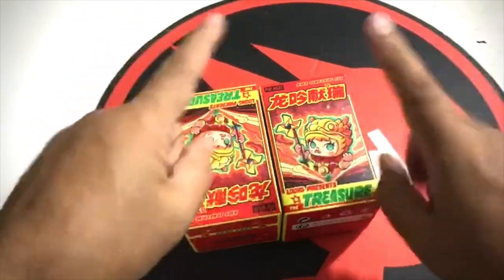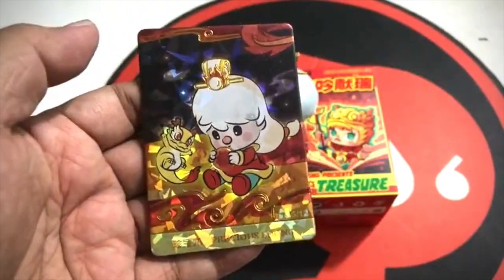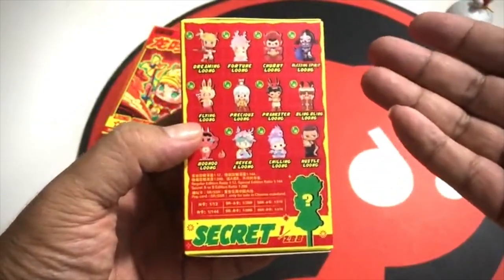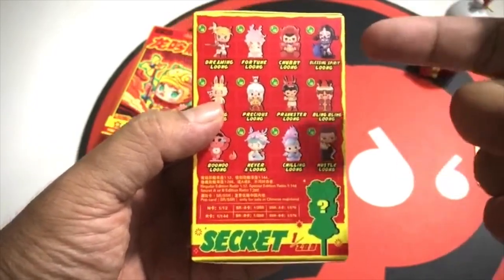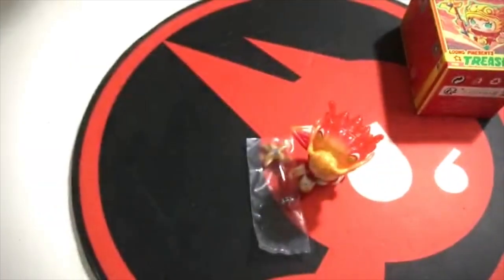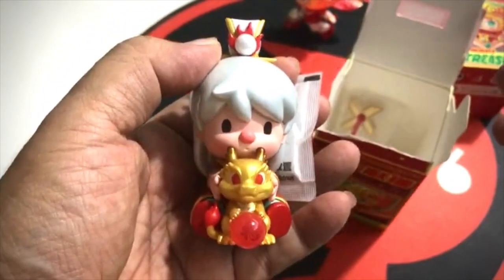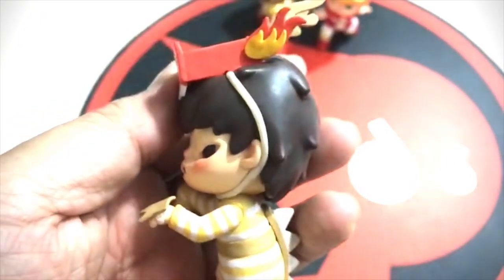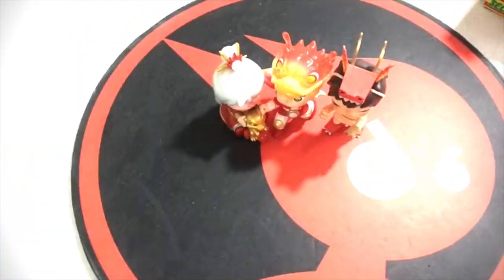Unboxing Loong The Treasure from Pop Mart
Unboxing & Toy Review of "LOONG PRESENTS THE TREASURE SERIES" from PopMart, as featured on TOYSREVIL

These are my pulls! HappyNewYear of The Dragon, folks!